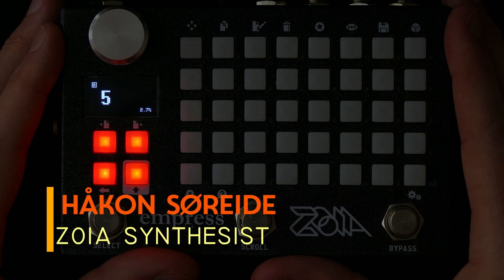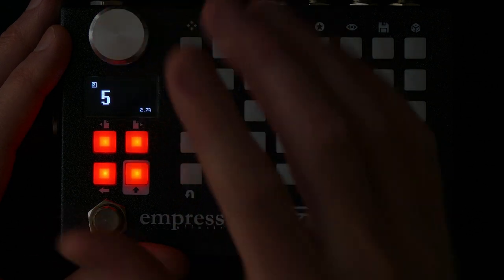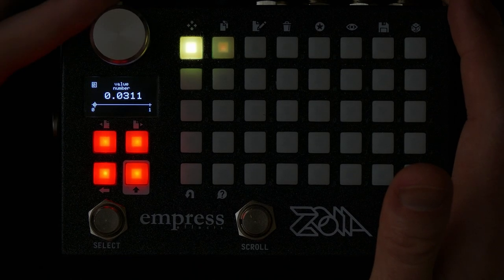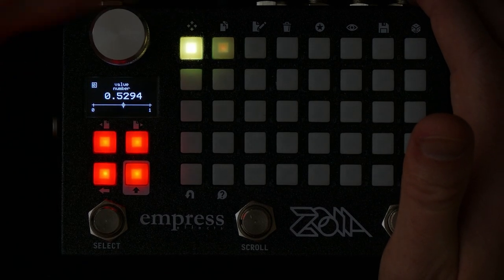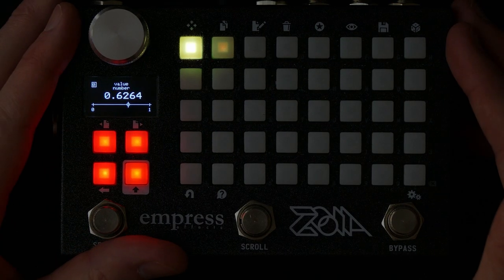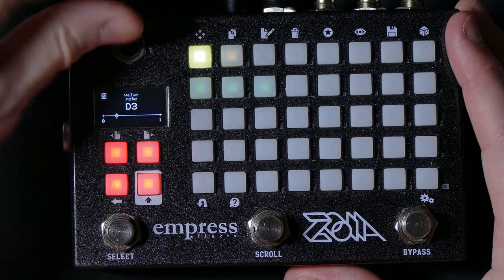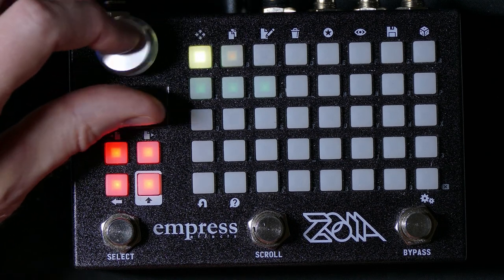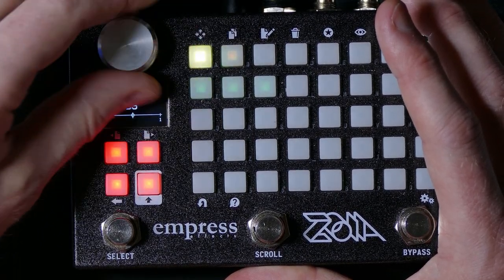Zoia Tutorial: Problem Encoder - Cleaning and Workaround - Empress Effects Zoia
After firmware 1.13, the Zoia encoder seems more prone for values to skip, jump backwards, or to move painfully slowly through their range.

In this video, I show the best workaround for slow parameter settings using a value module set to notes, and I also demonstrate how to easily remove the knob and clean the contacts of the encoder.

Just to be clear, don't ever use what is commonly known as "WD40" for this! I am using Contact Cleaner that just happens to be WD40 brand. WD40 (the product commonly known as "WD40", that is) is something else entirely and an absolutely terrible idea to use for something like this. It will gum up, stop the encoder from working, and be almost impossible to get rid of. Don't do it!